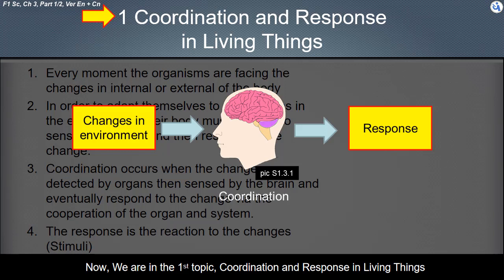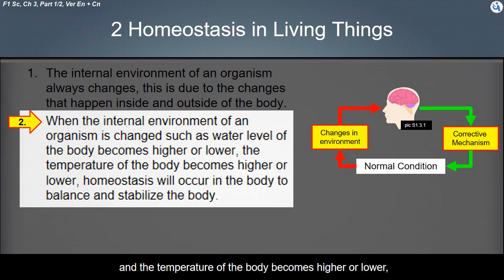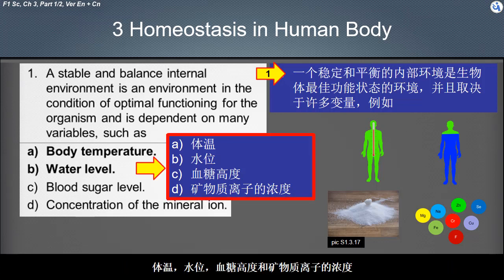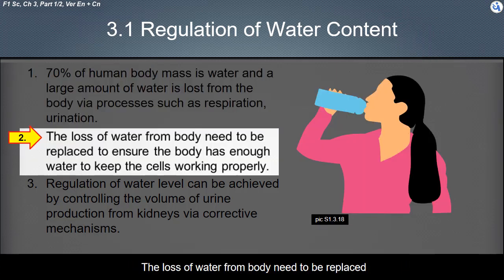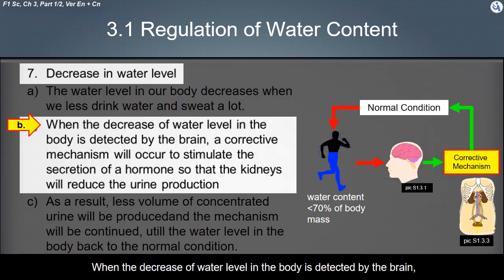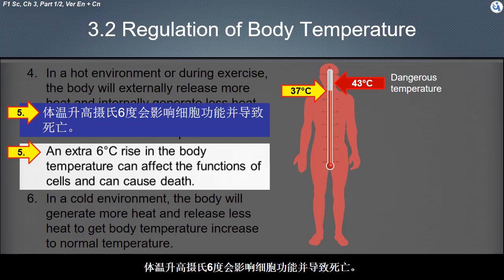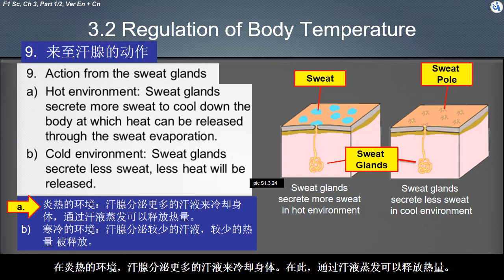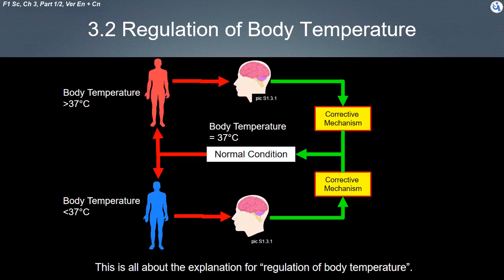KSSM Form 1, Science, Ch 3 Coordination and Response, Part 1/2, En + 中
PT3, KSSM Form 1, Science, Ch 3 Coordination and Response, Part 1/2, En + 中